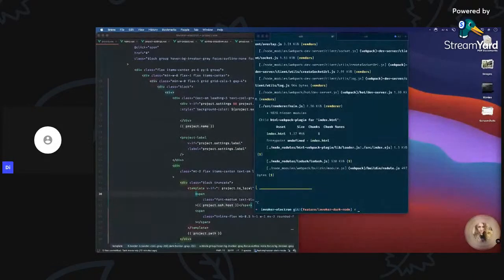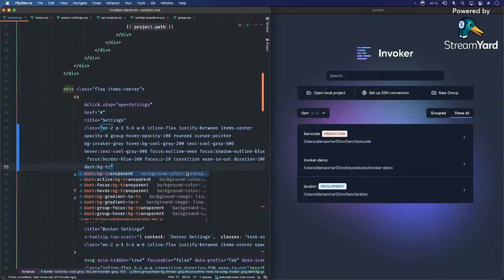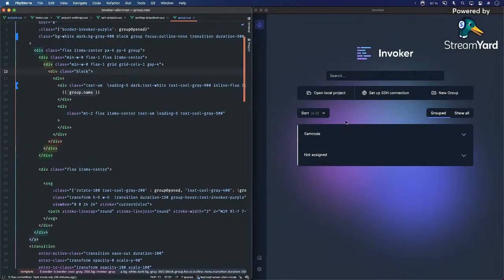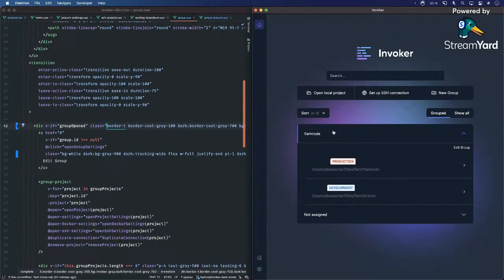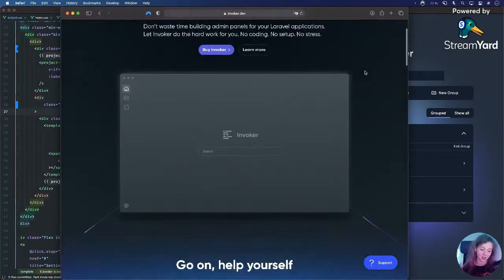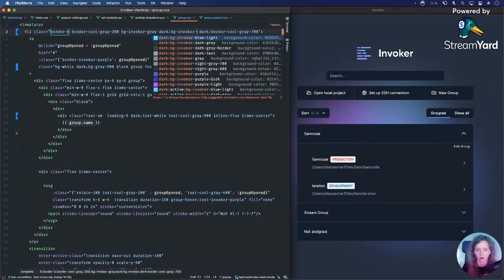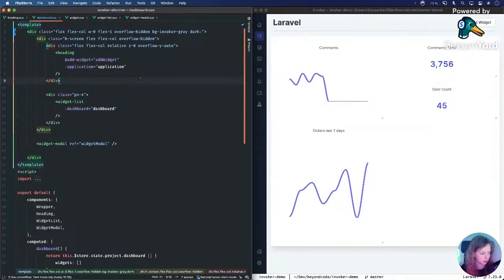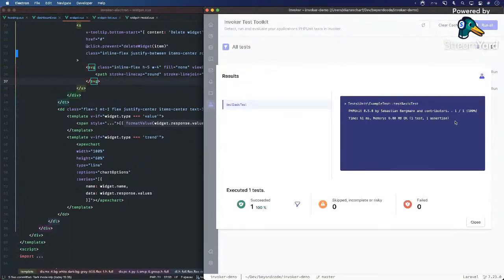Open House with Di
Let’s chat and build the Invoker Dark Mode with Tailwind CSS!

+++ INVOKER.DEV +++
The no-bull Laravel tool by Beyond Code. Don’t waste time building admin panels for your Laravel applications. Let Invoker do the hard work for you. No-code.